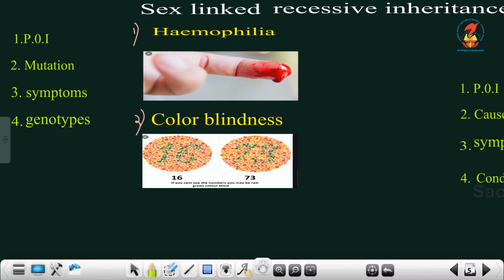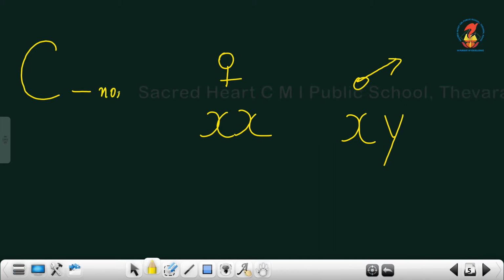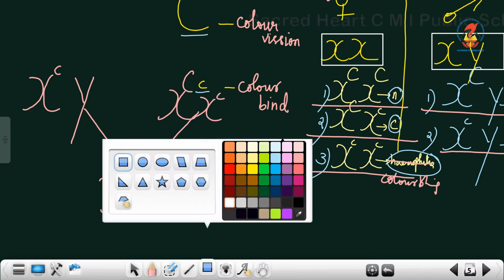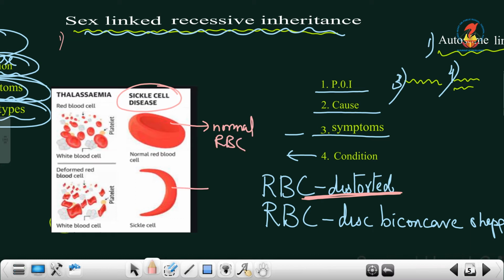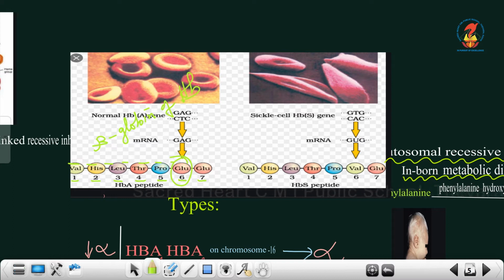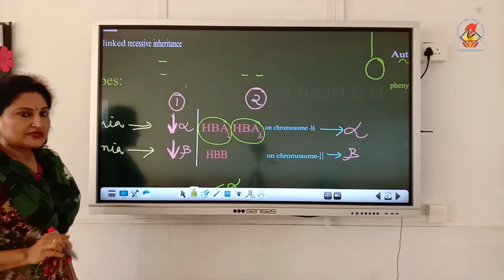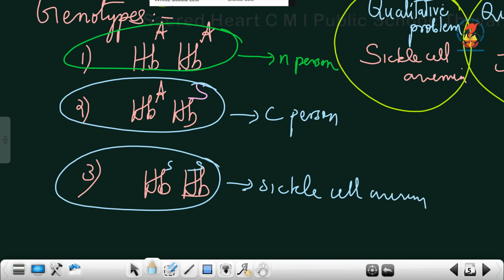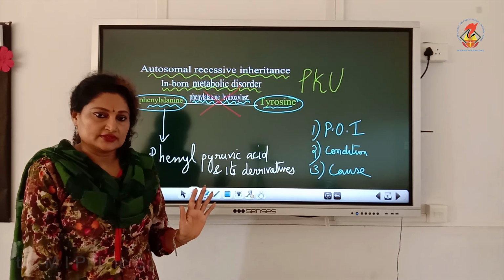Bio12 Chapter 05 Principles of Inheritance Video 06 Genetic Disorders 2